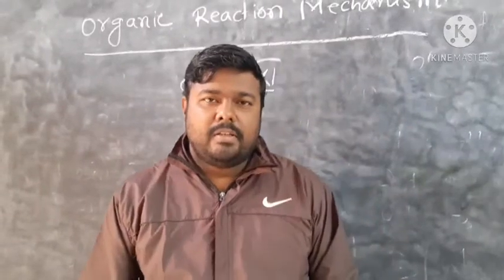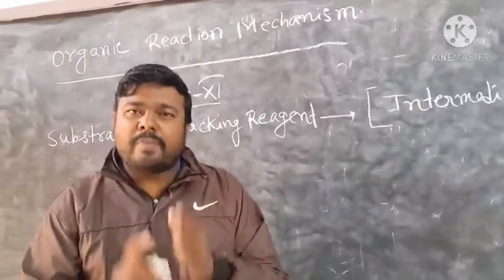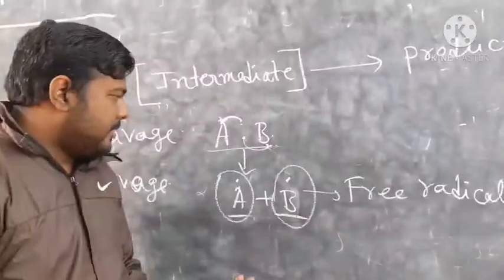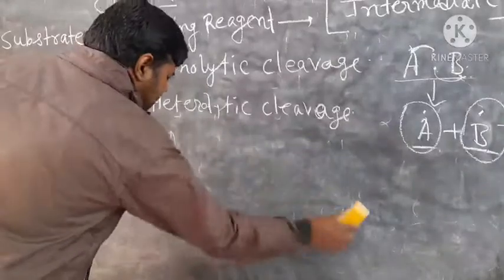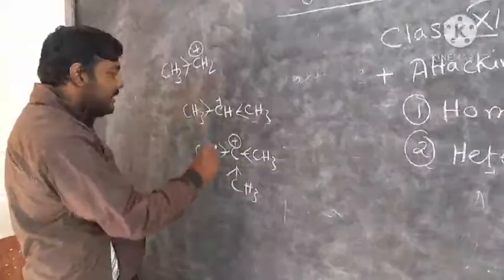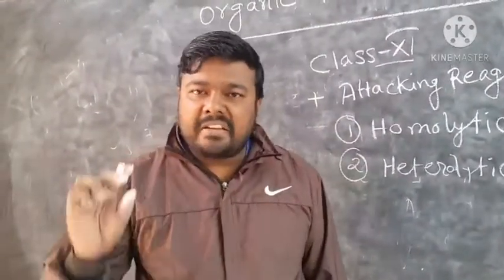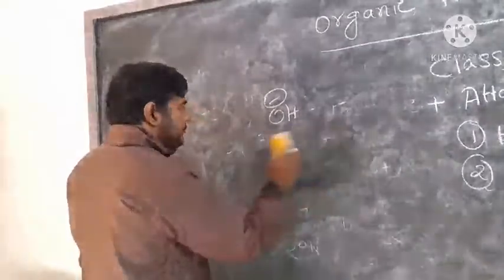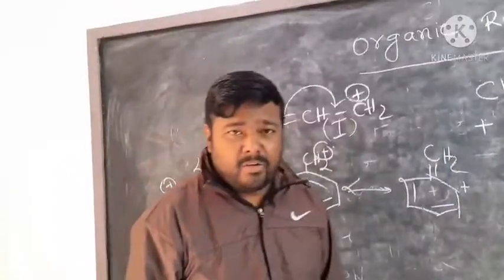Organic Reaction Mechanism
Short Explanation for Class-XI